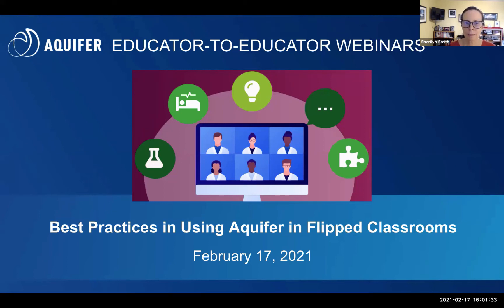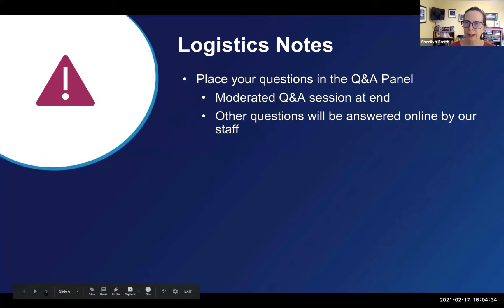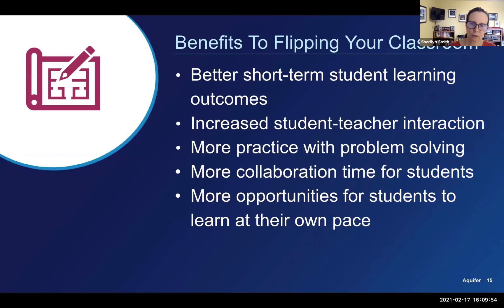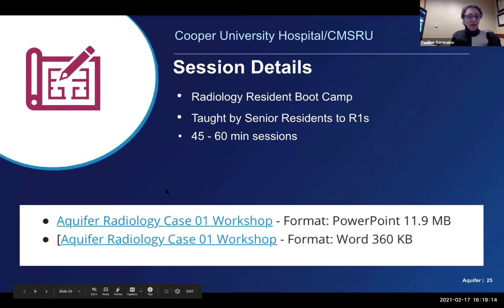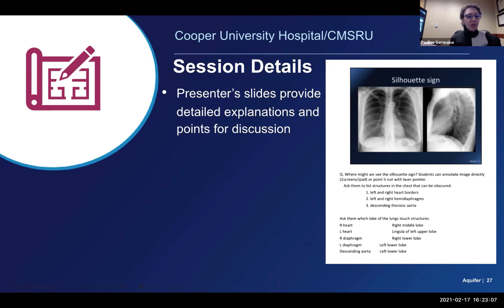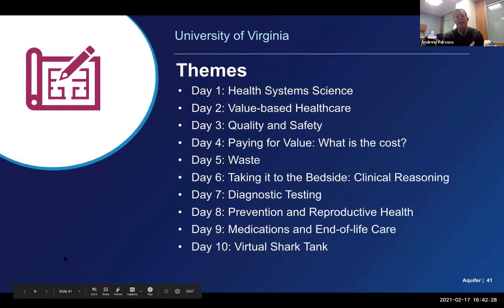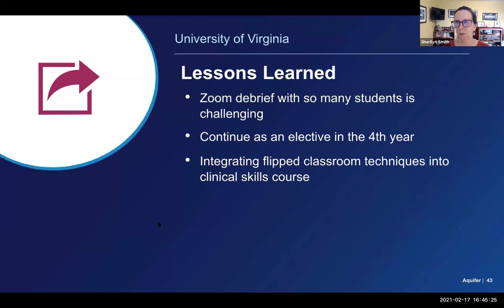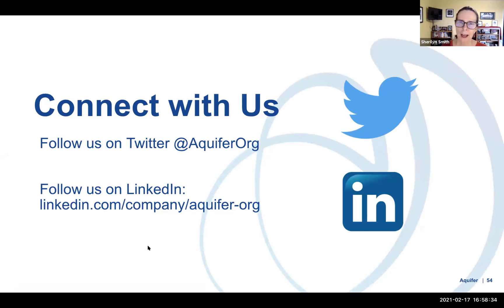Best Practices for Using Aquifer in Flipped Classrooms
Table of Contents:
-Introduction: 00:20
-Agenda for webinar: 2:10
-About Aquifer: 4:45
-Benefits of flipping the classroom: 7:40
-Challenges to flipping the classroom: 8:35
-Strategies to optimize flipping the classroom: 9:40
-Aquifer resources: 11:20
-Radiology workshops: 15:58 with Pauline Germaine, DO, Cooper Medical School of Rowan University
-Pre-clinical in a PA program in the Aquifer pediatrics course: 25:50 with Sara Kraus, MHS, PA-C, School of Medicine Case Western Reserve University
-Providing a clinical-like experience for 3rd and 4th year medical students: 35:05 with Andrew Parsons, MD, MPH, University of Virginia
-Aquifer Active Learning Module: Fever: 45:05 with Sherilyn Smith, MD, University of Washington School of Medicine & Aquifer
-Q&A: 47:10
-Wrap up: 54:10